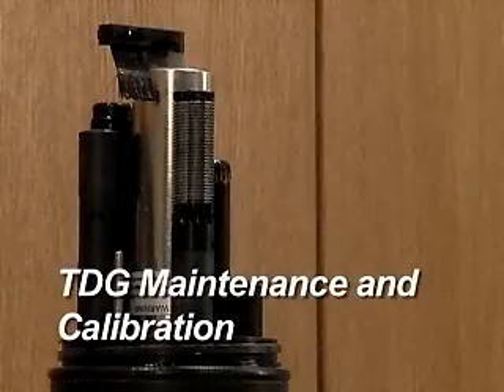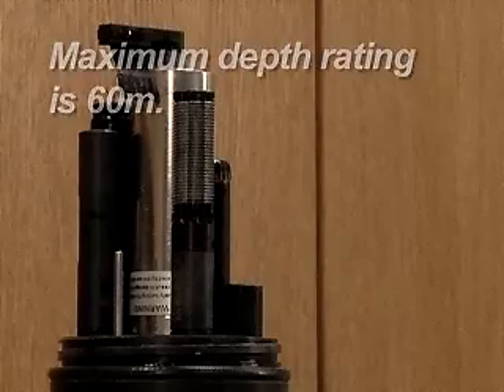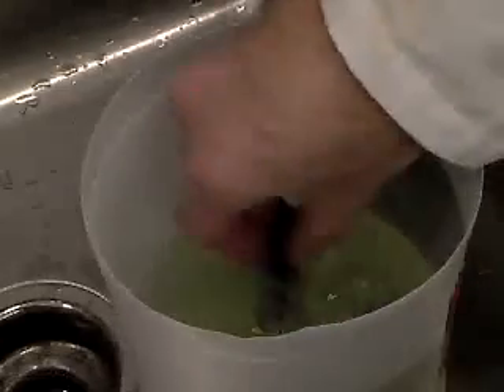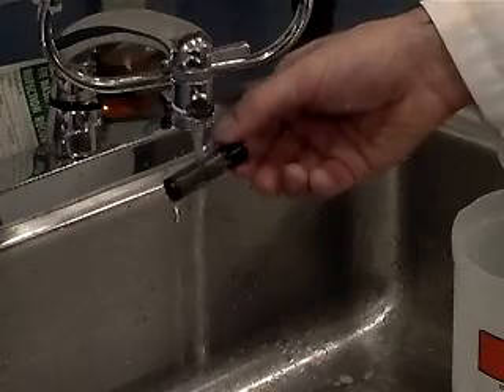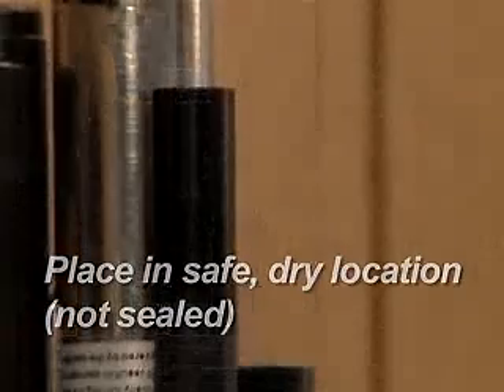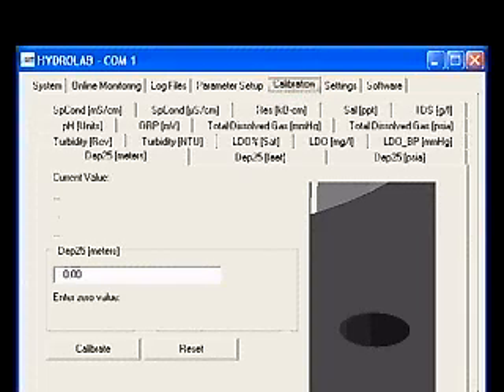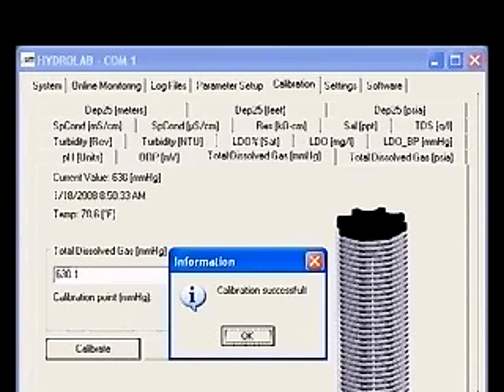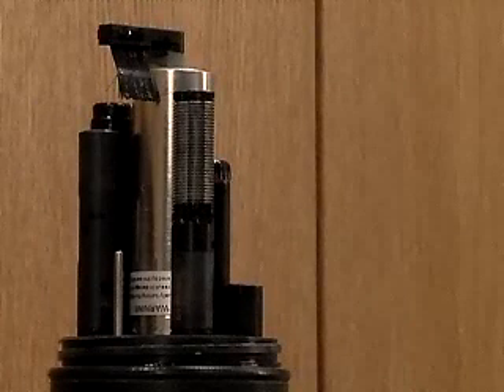TDG Sensor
Maintenance and calibration information for the Hydrolab total dissolved gas (TDG) sensor.